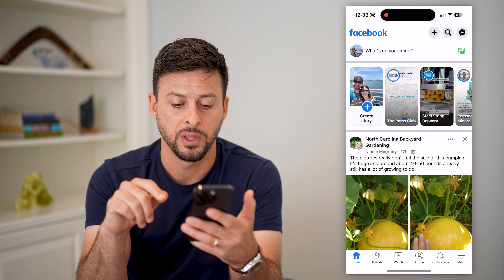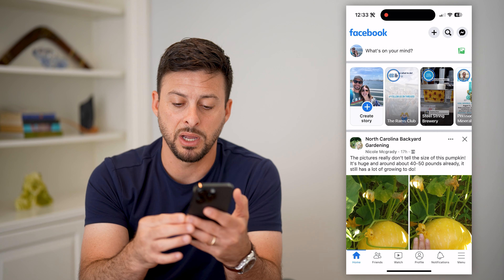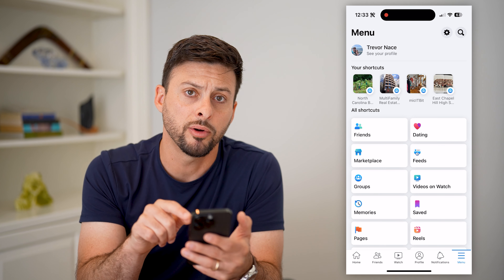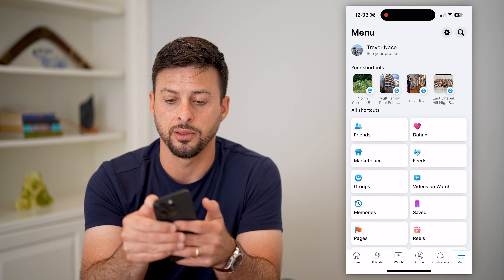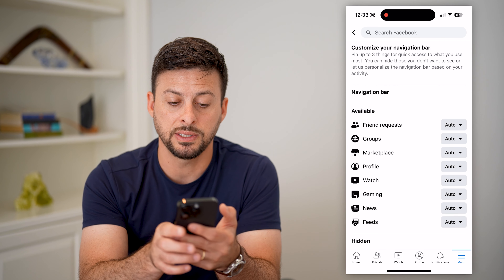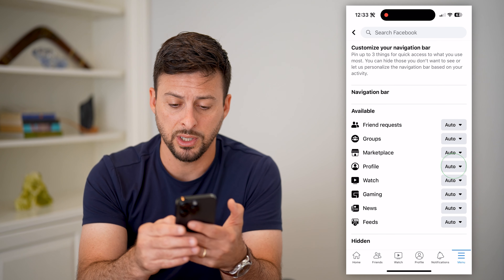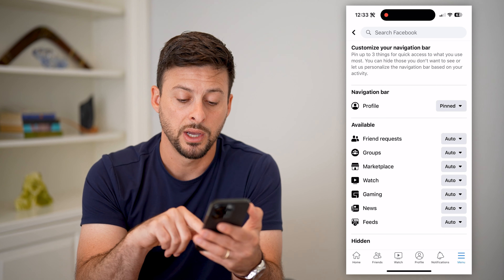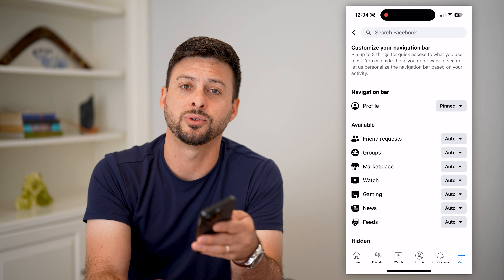How To Fix Facebook Profile Icon Missing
Here's how to fix your Facebook profile icon if it's missing from your shortcuts bar on the app.